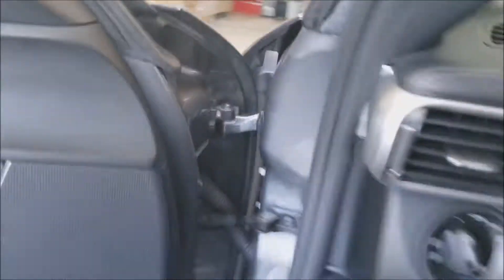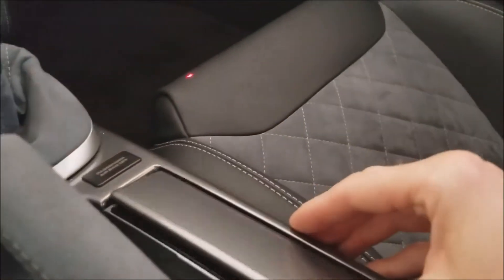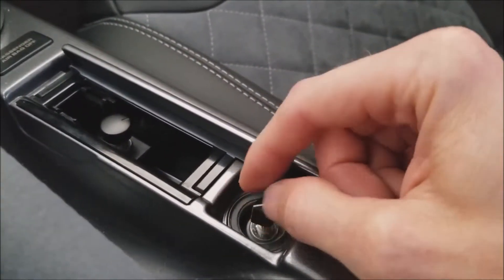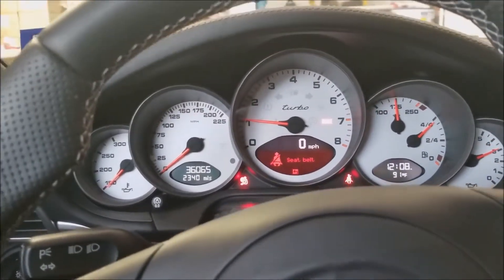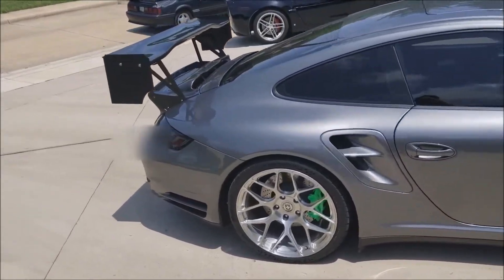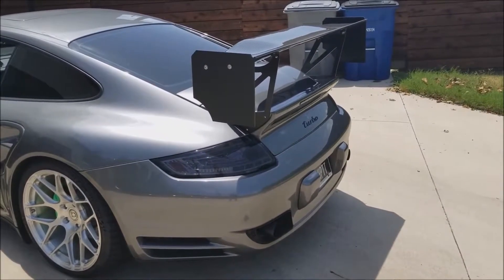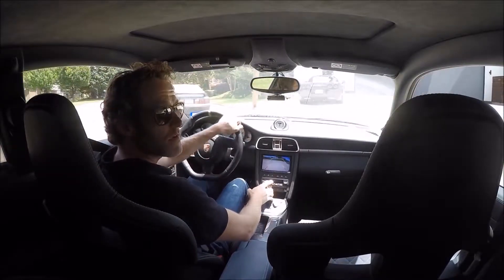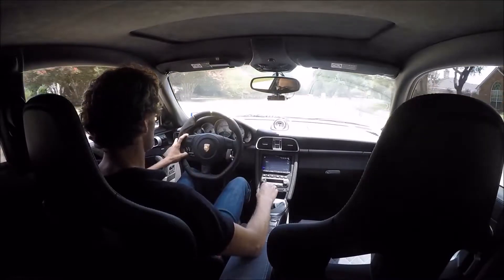FOR SALE: 2007 997.1 Porsche 911 Turbo 1200+HP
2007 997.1 Porsche 911 Turbo
1200+HP, 6spd,  HREs, CarbonWing, GT3 Replica Deck, ClearBra, EVOMS Heads, Cam, Ported Heads, Exhaust, Long List of Mods. Must See!
-Dallas, TX
Be sure to mention our page